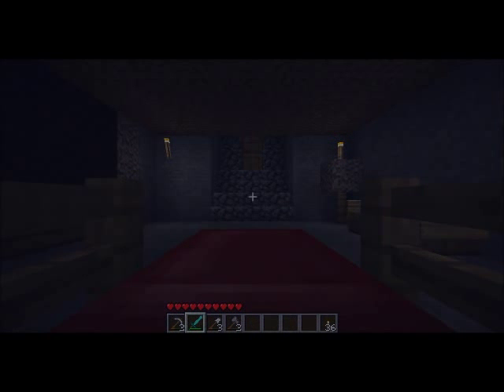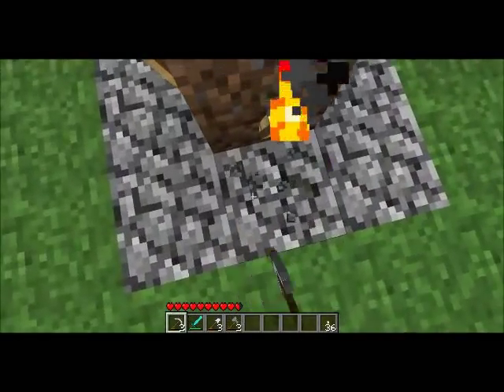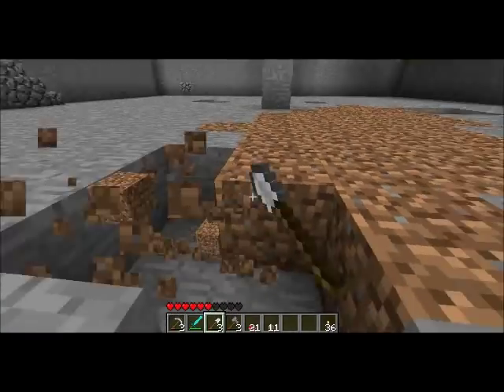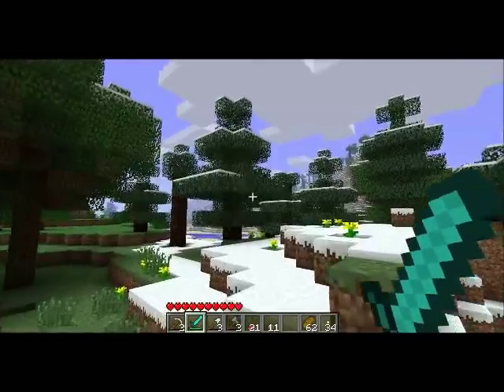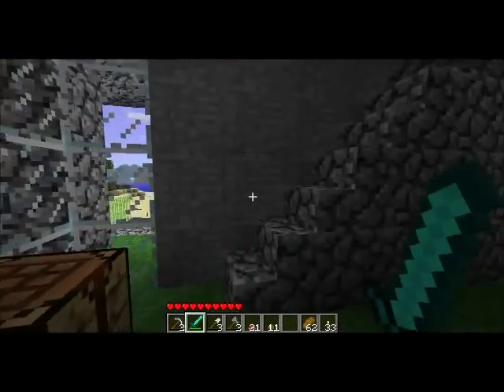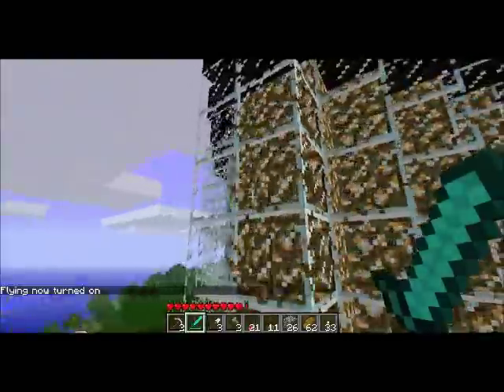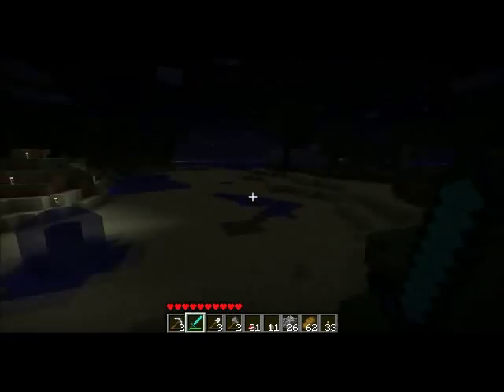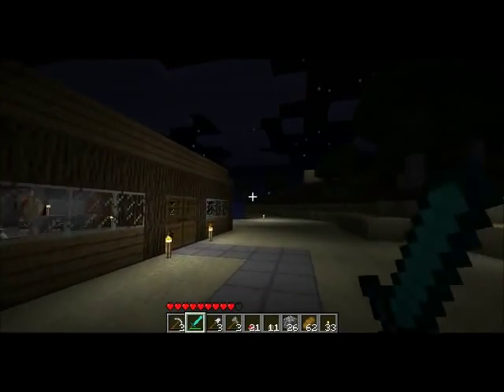Minecraft - My New World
This is my brand new world that I have made after I incountered that problem that minecraft deleted my world. I still have the back up of the old one. I will all my minecraft videos on this new world.